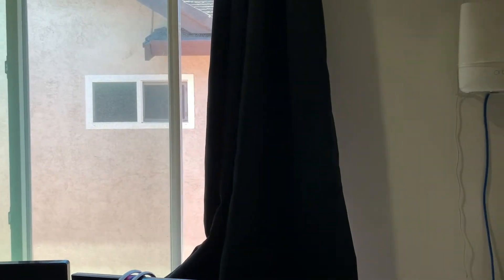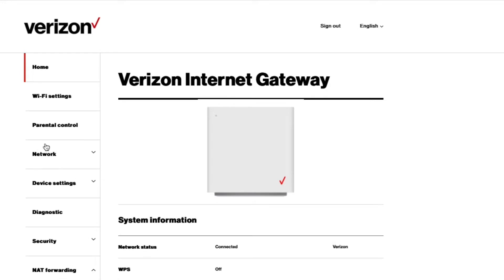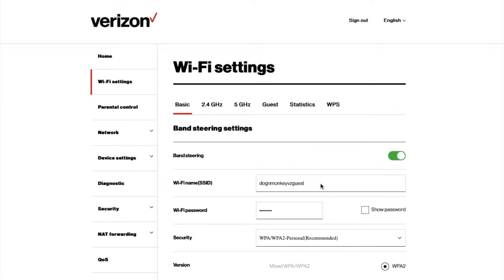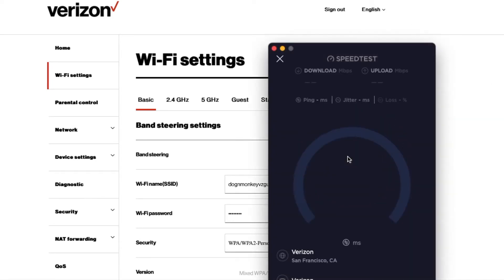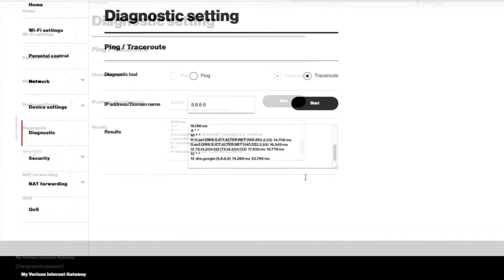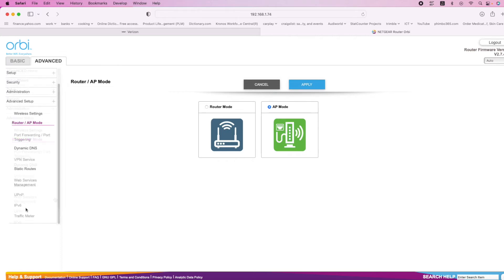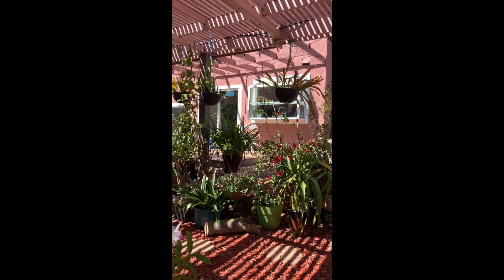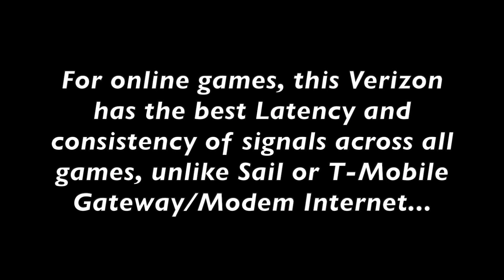Verizon 5G Home Plus Performance with Orbi RBK 50 Mesh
The Verizon 5G Home Plus really performs extremely well with Orbi RBK50 Mesh with Games Online